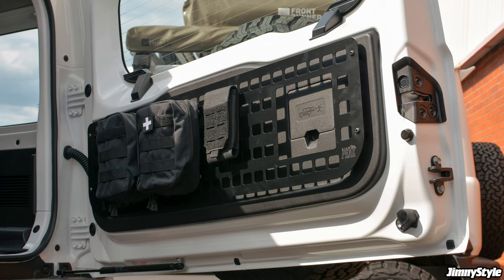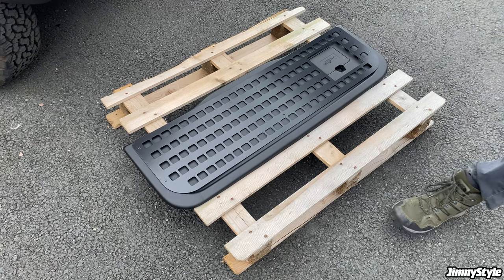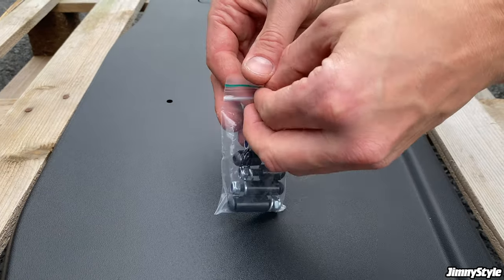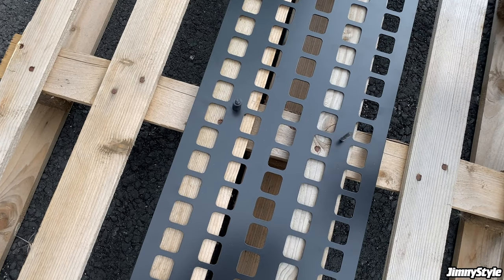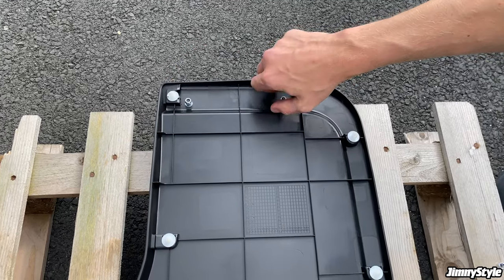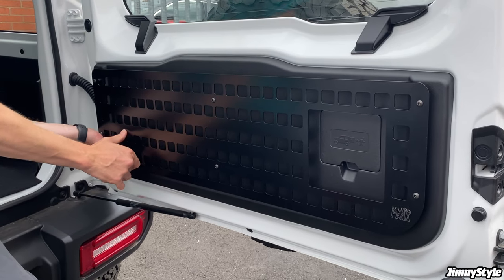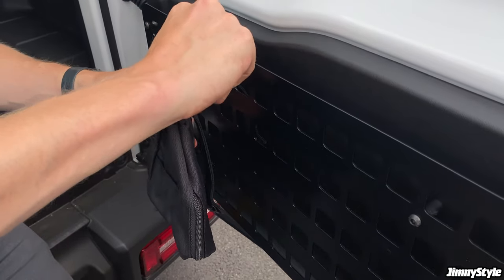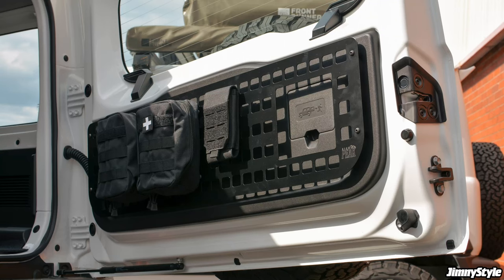HIGH PEAK Tailgate Molle Storage Panel for Suzuki Jimny (2021+) LCV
Installation guide for the HIGH PEAK Tailgate Molle Storage Panel for Suzuki Jimny (2021+) LCV (Commercial/two-seater) models.

You can use this Tailgate Molle Storage Panel on a regular Jimny (2018+) SZ4/SZ5 (four-seater) model, but you will need to install the plastic Suzuki LCV Tailgate Trim Panel first